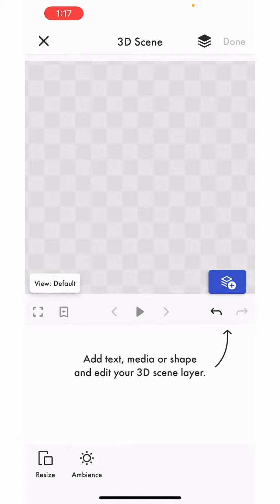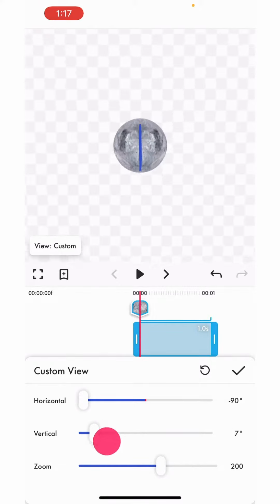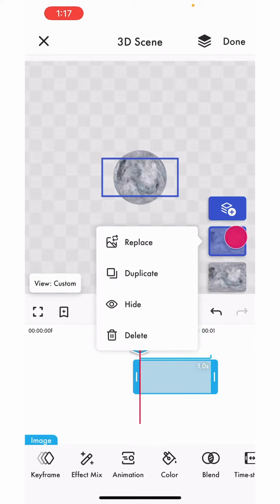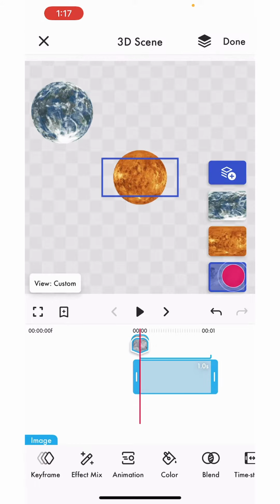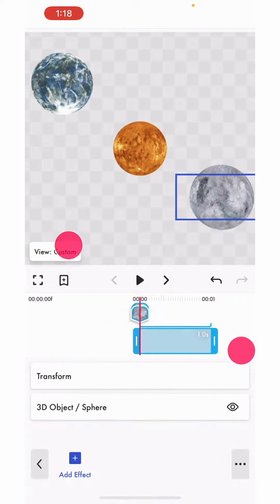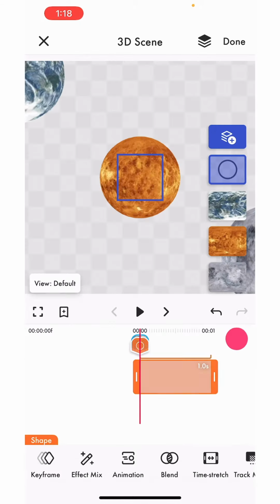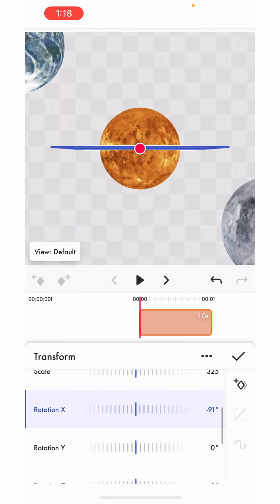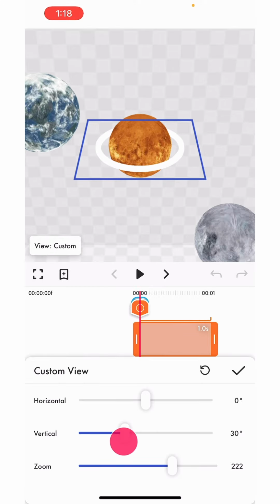How to a Create a 3D Space on Funimate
Thanks to @Kyri on Funimate for helping us!